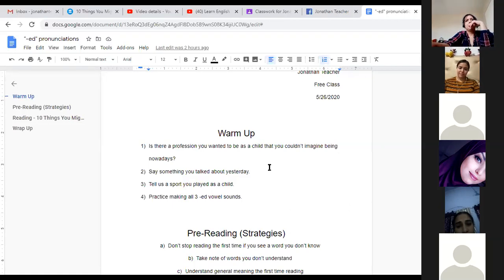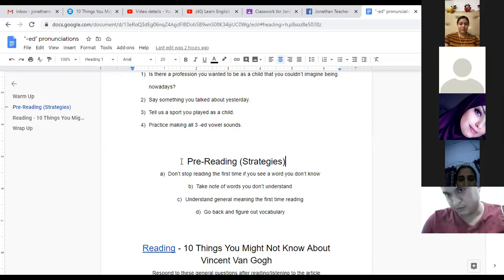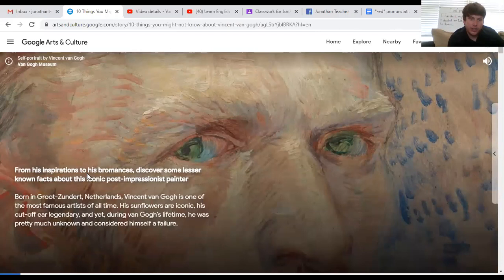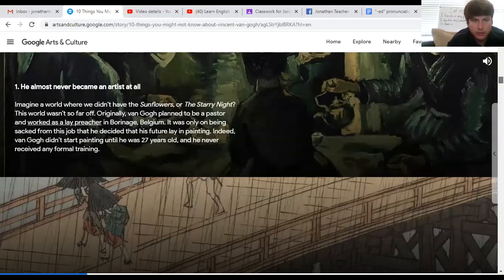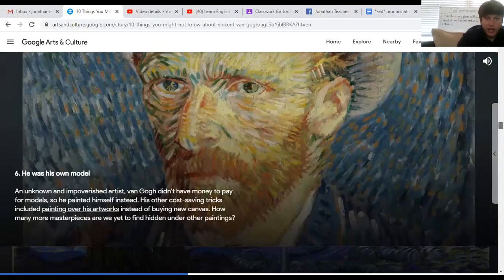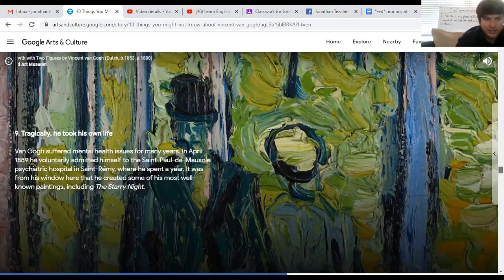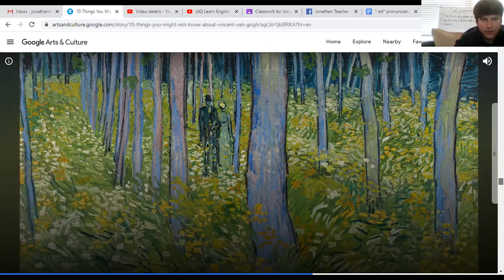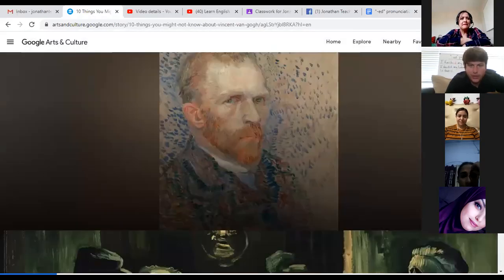Free Class Recap - "-ed" pronunciations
Free Class Recap video for "-ed" pronunciations.  There are three pronunciations for the suffix "-ed".  It's critical you know them, as well as know the common pronunciation mistake most students make.